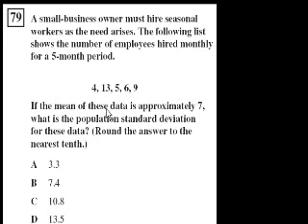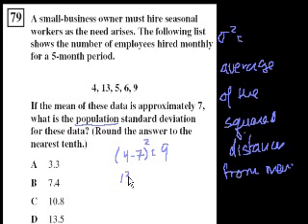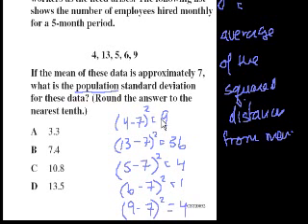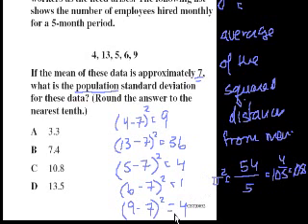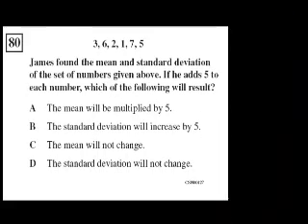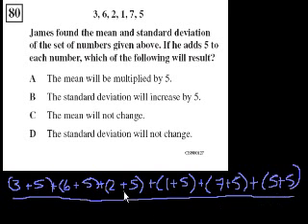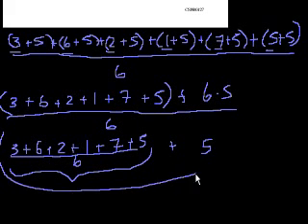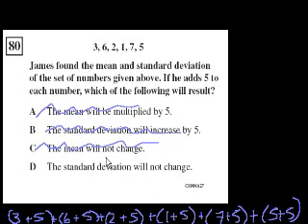Algebra II Mean and Standard Deviation grade 9 to 10